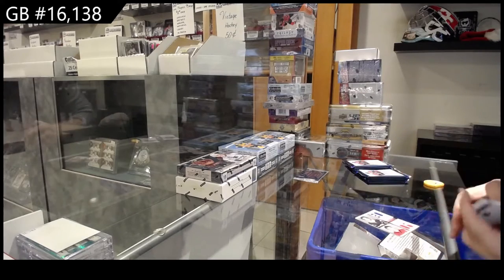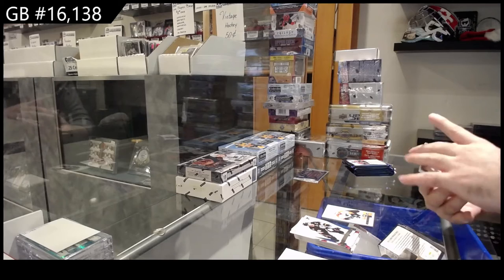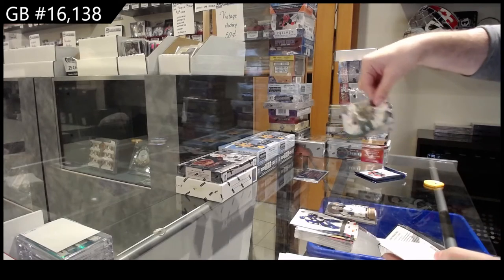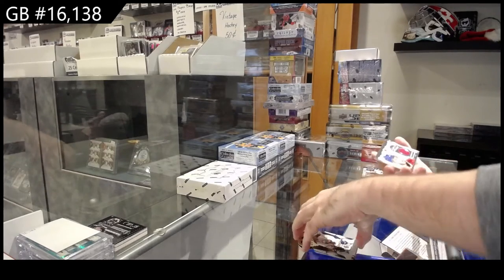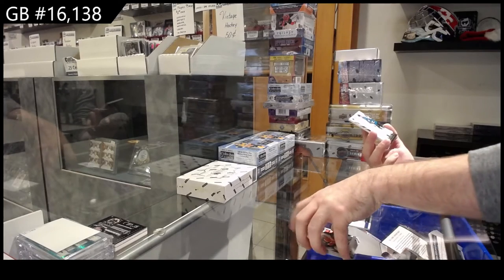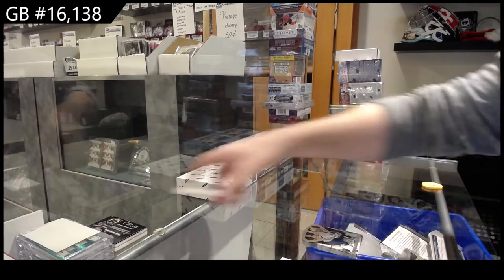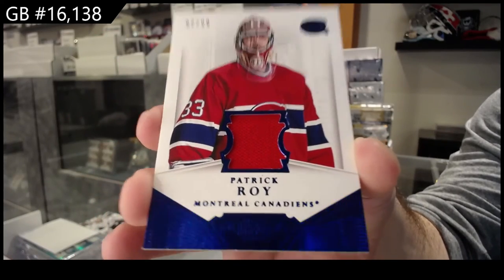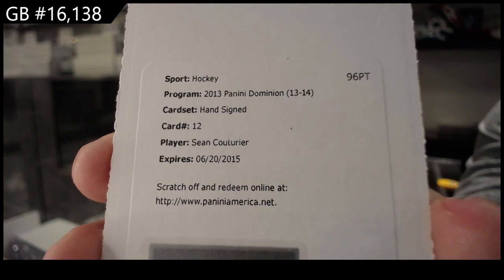Panini Hockey Multi Product Box Break With Dominion - C&C GB #16,138